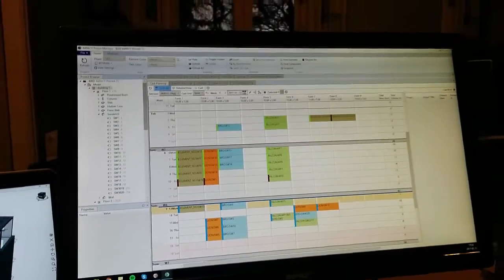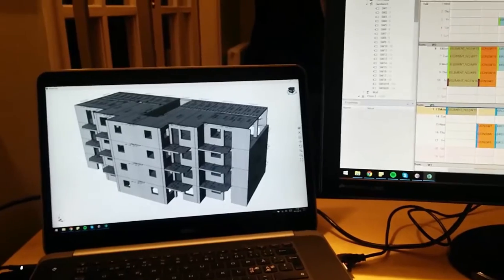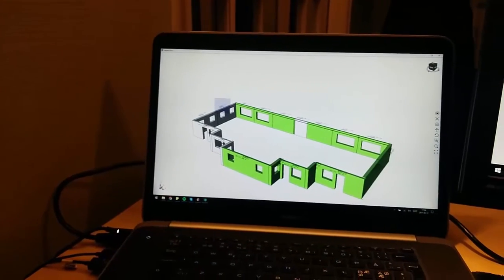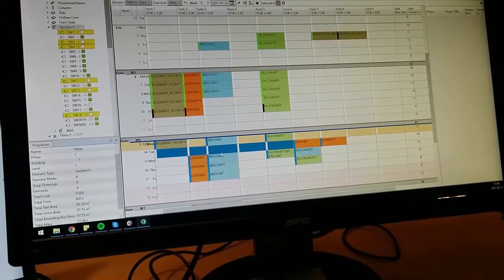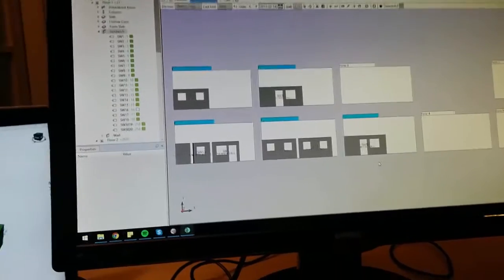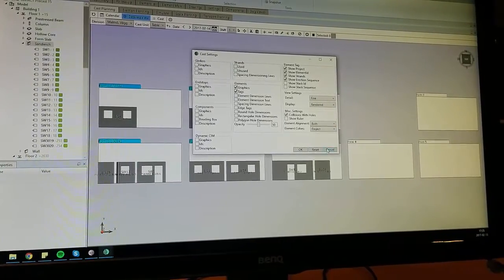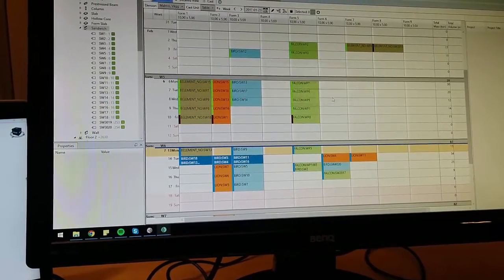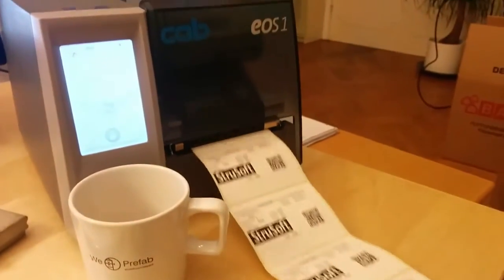IMPACT - Cast Planning and Element Label Print - Precast Concrete Software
A quick video of how to plan your precast elements in IMPACT, and then directly print the element labels from the cast planning calendar! Enjoy!